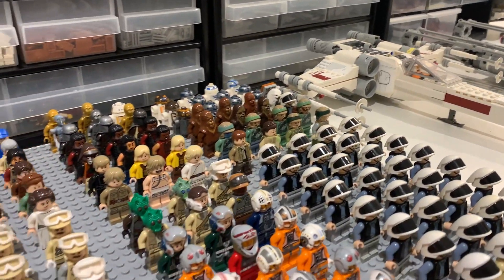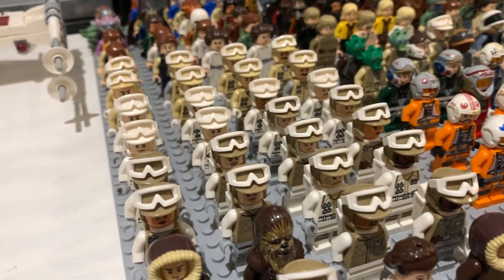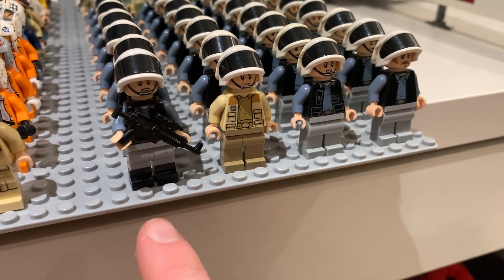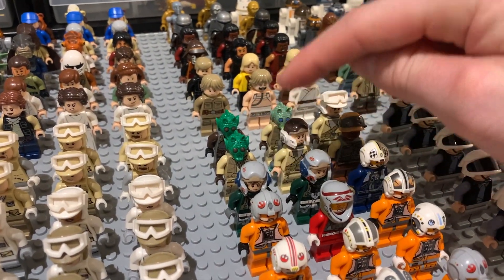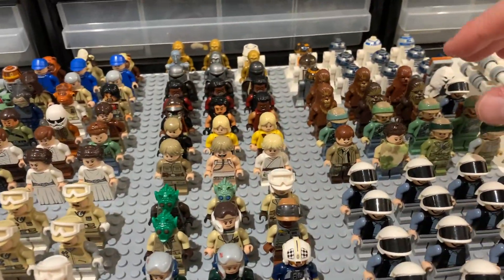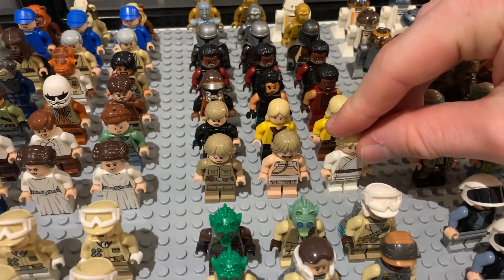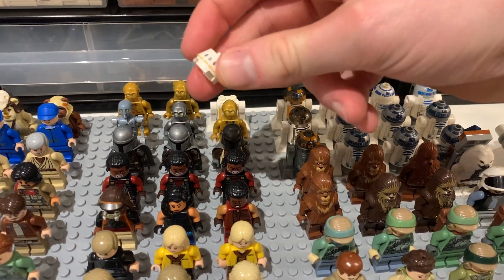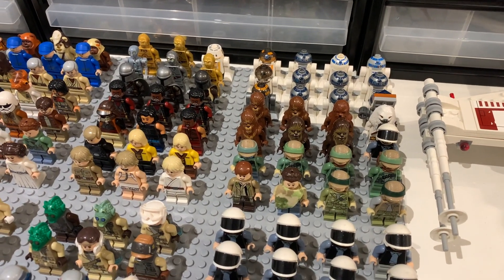MY GIANT LEGO Rebel Alliance ARMY for 2022!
My 170+ strong LEGO Star Wars Rebel Alliance Army!

Clone Army -
Imperial Army -

If you enjoyed this, please consider becoming a channel member today and access loads of awesome benefits!

Lego:
Storage drawers
Drawer dividers

Youtube equipment:
Streaming mic

Decaling Epuipment:
Micro SOL + SET
Adjustable Hole punch
Citadel Mouldline Remover
Electric nail file

Shoutout to my current members:
-Director KW
-Matteo Melesi Martin
-Beanie_Boy_Bricks
-EJSparrow12
-Sol piek
-151 Buck